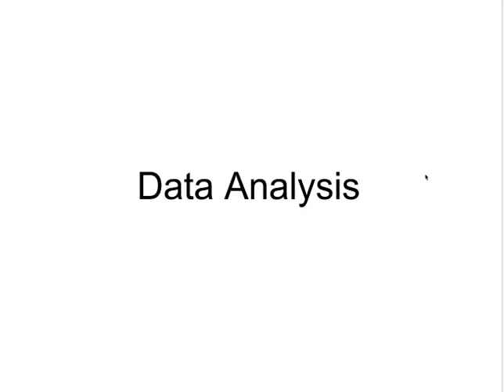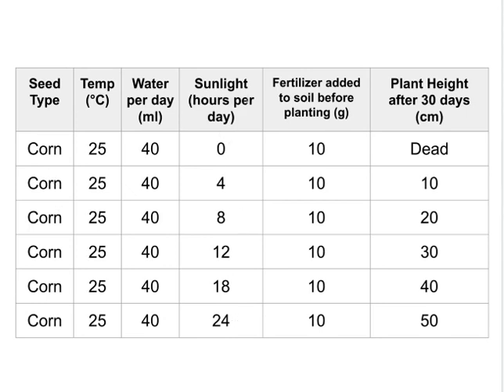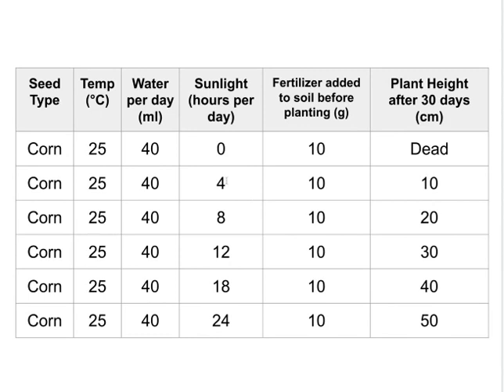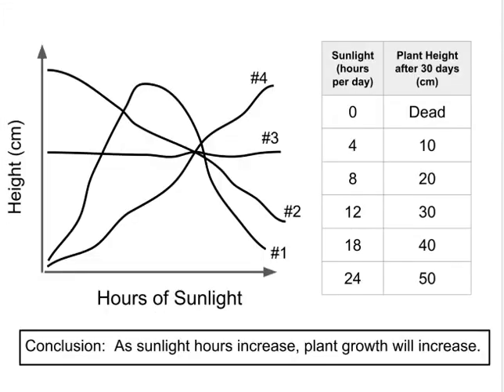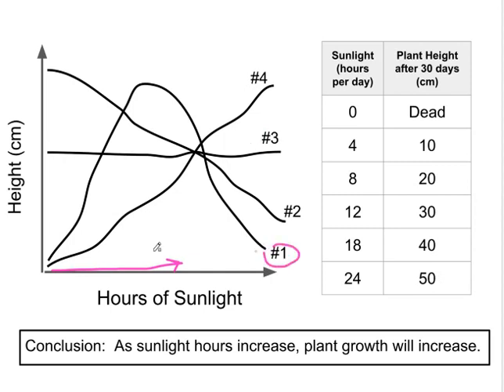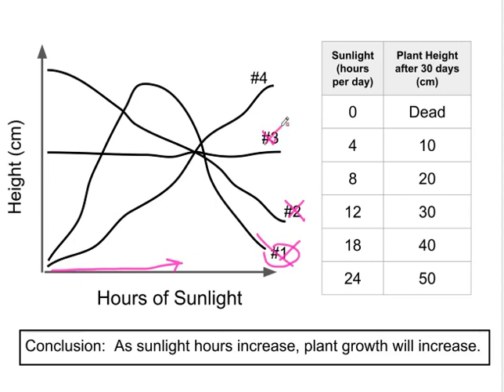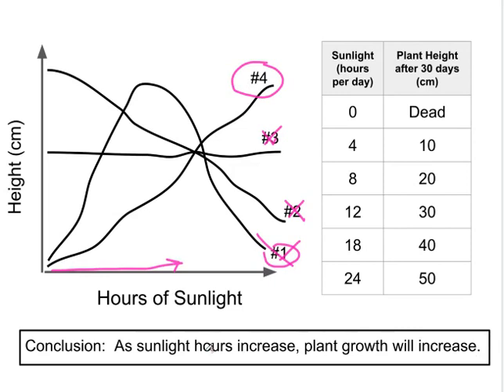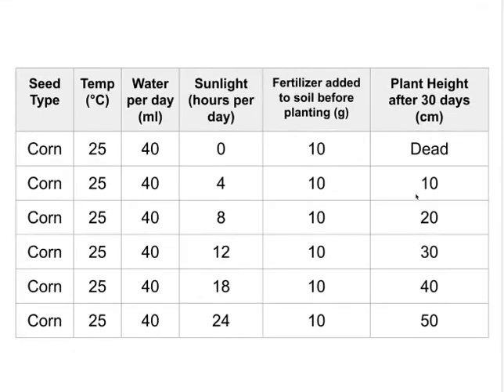Data Analysis Cropped